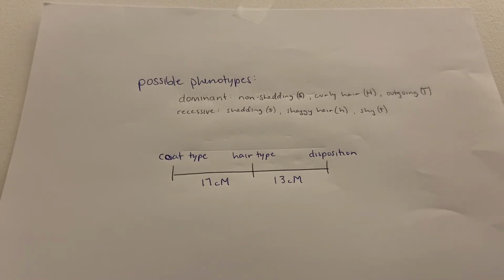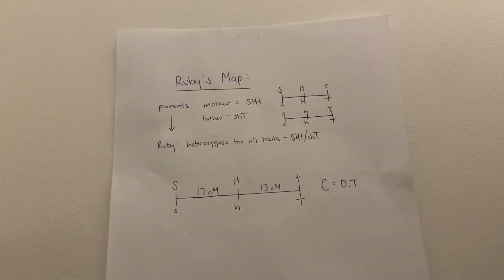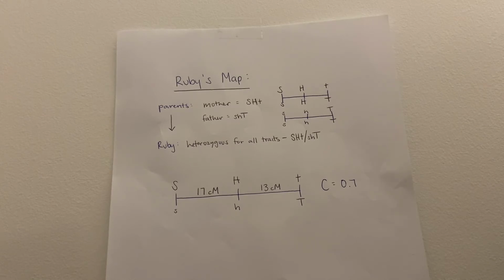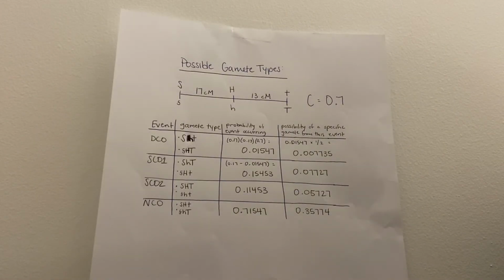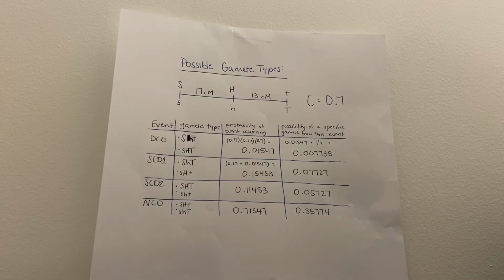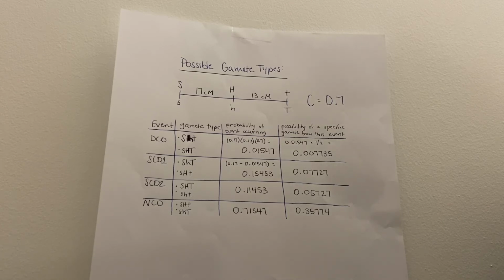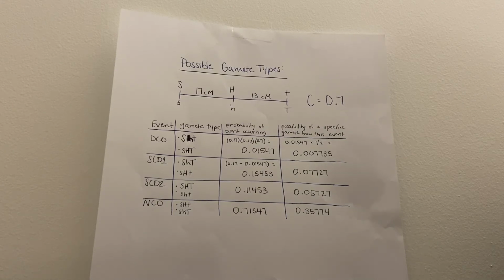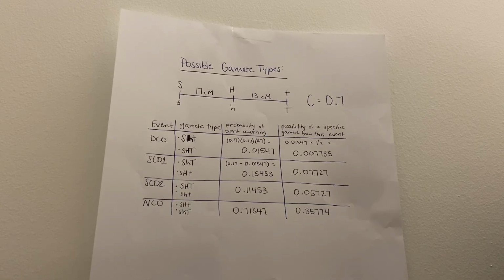GN 311 Mini Video Exam 2 Prompt 2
Probability of each gamete type:
DCO: SHt - non shedding, curly hair, shy disposition = 0.007735
DCO: shT- shedding, shaggy hair, outgoing disposition = 0.007735
SCO1: ShT - non shedding, shaggy hair, outgoing disposition = 0.07727
SCO1: sHt - shedding, curly hair, shy disposition = 0.07727
SCO2: SHT - non shedding, curly hair, outgoing disposition = 0.05727
SCO2: sht - shedding, shaggy hair, shy disposition = 0.05727
NCO: SHt - non shedding, curly hair, shy disposition = 0.35774
NCO: shT - shedding, shaggy hair, outgoing disposition = 0.35774